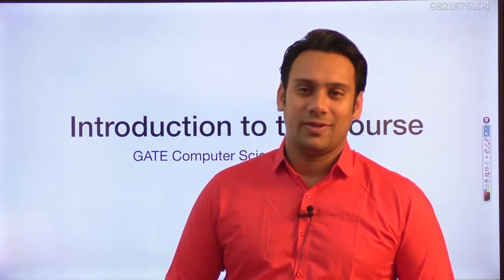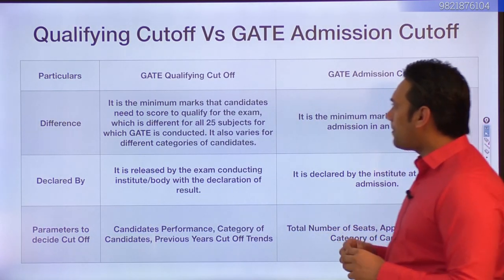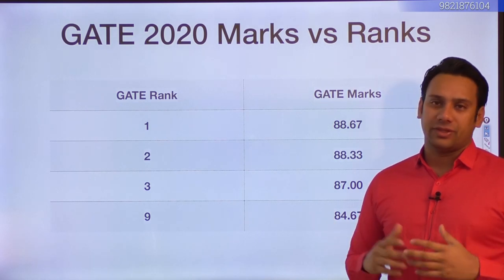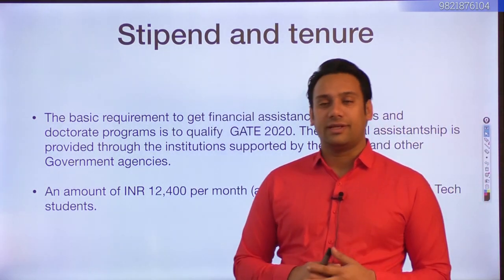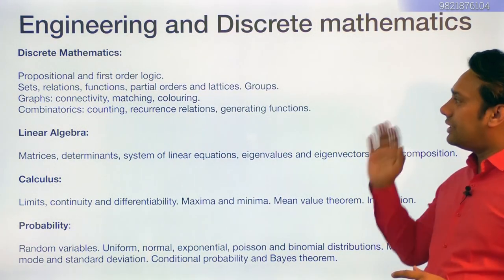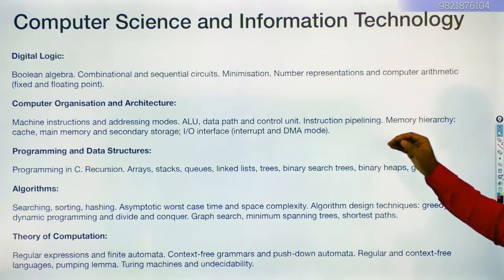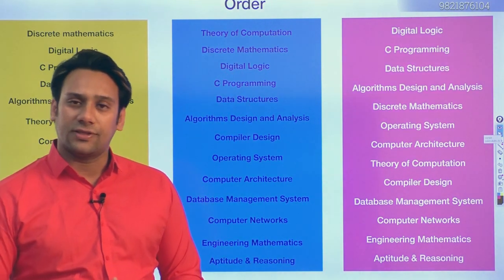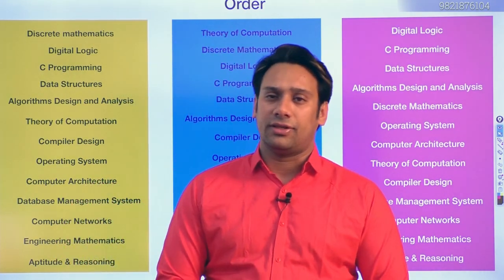Basics of GATE CSE | eligibility | Exam Pattern | Cutoff | Rank | Score Card | Stipend | Placements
Basics of GATE Computer Science
Exam Eligibility
Exam Pattern
GATE Cutoff CSE
 GATE Rank
Qualifying cutoff vs GATE admission Cutoff
Factors Determining GATE Cutoff
GATE Marks vs Ranks
GATE Scorecard
GATE percentile
GATE Stipend and Tenture
GATE placements
Syllabus of GATE Computer Science Engineering
Marks Distribution
GATE Subject Wise Average
Books for GATE Preparation
Order of the following Syllabus